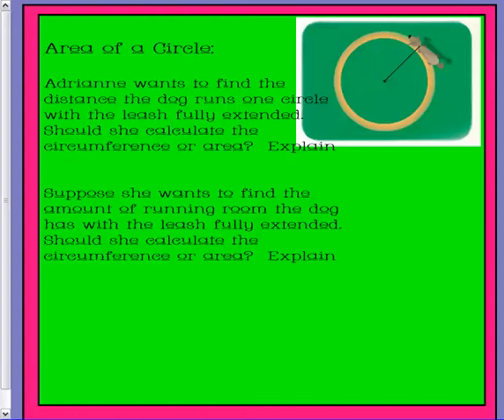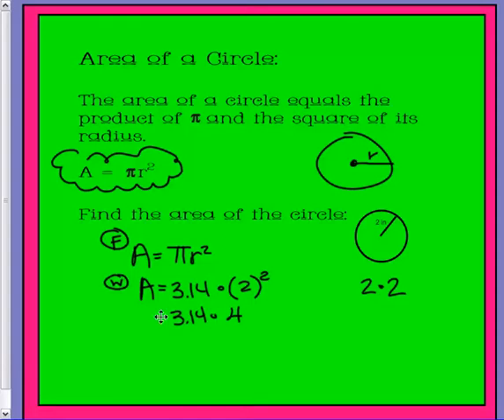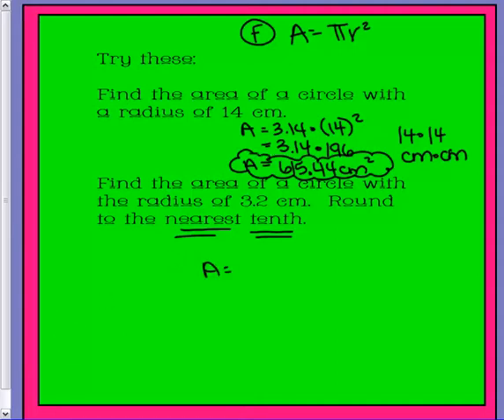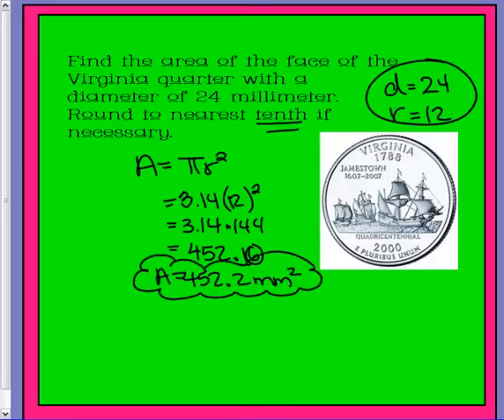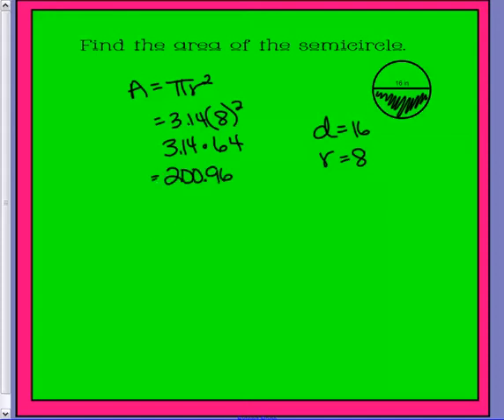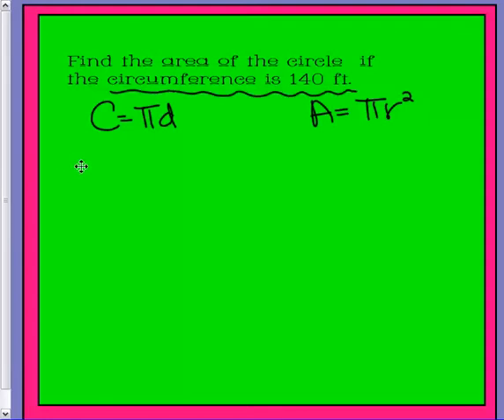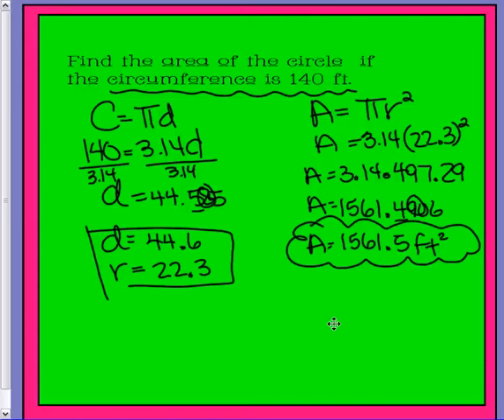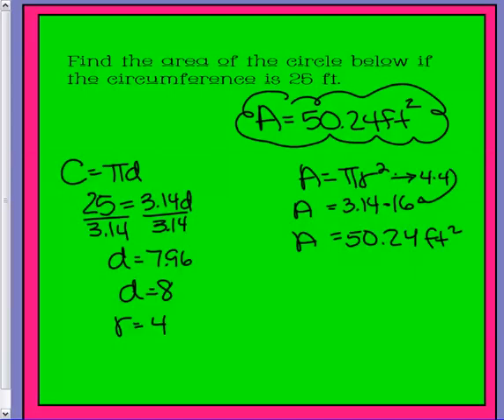2 M7 Area of a Circle